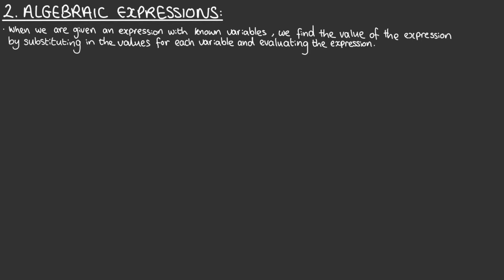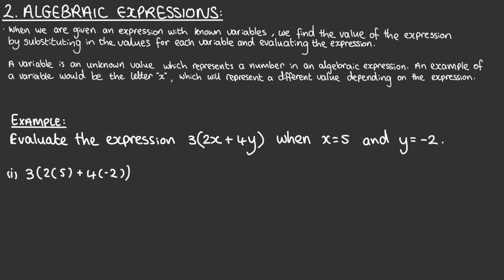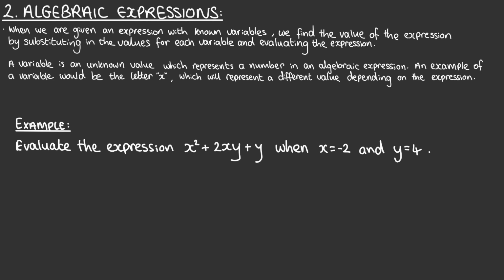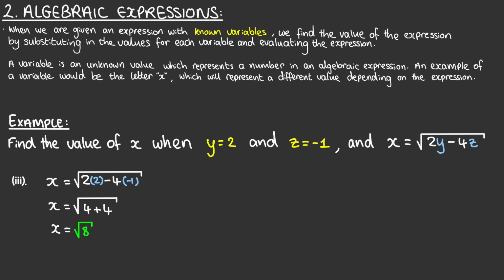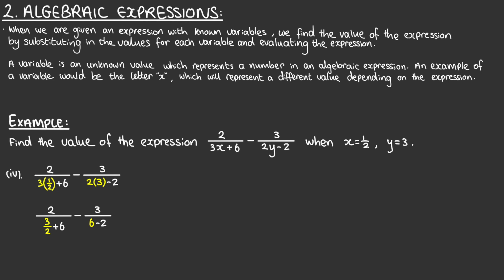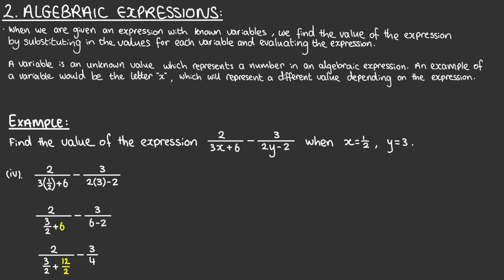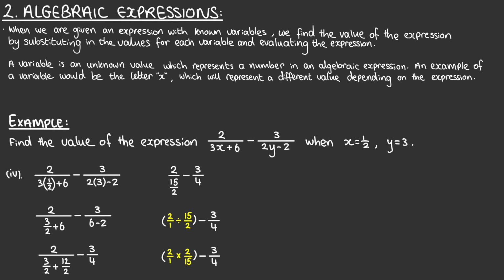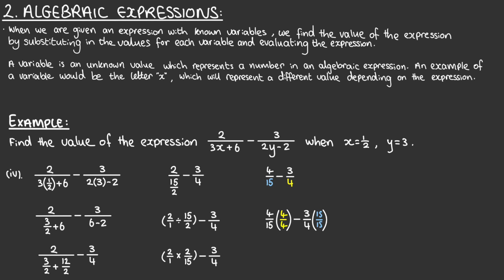Algebraic Substitution and Evaluating Algebraic Expressions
This is the first part of a series of videos on algebraic expressions. In this video I cover substitution of known variables in order to evaluate algebraic expressions.